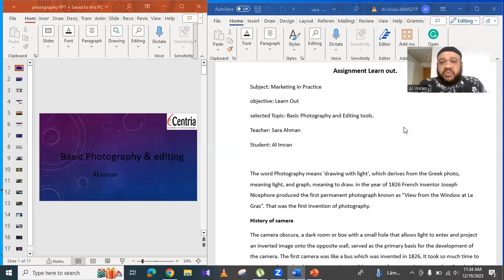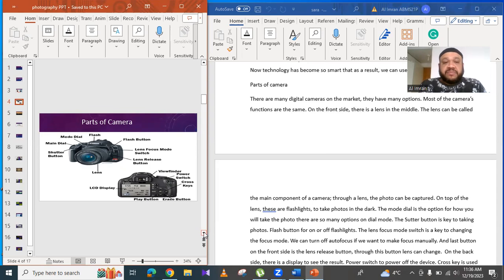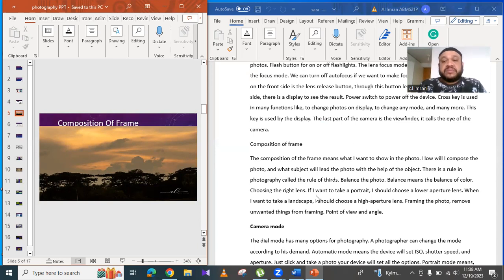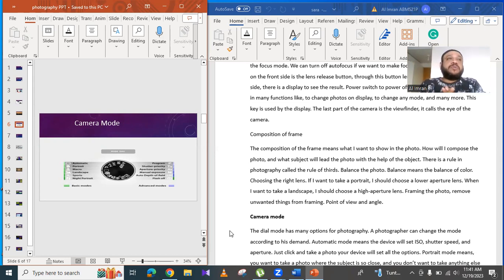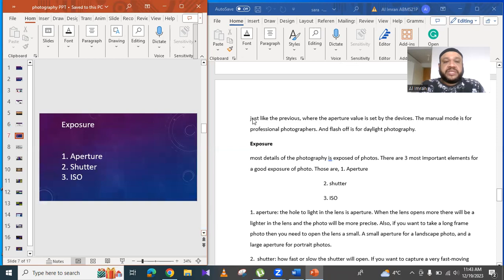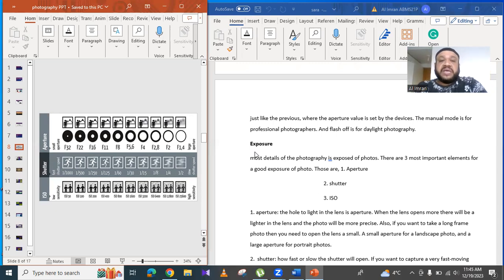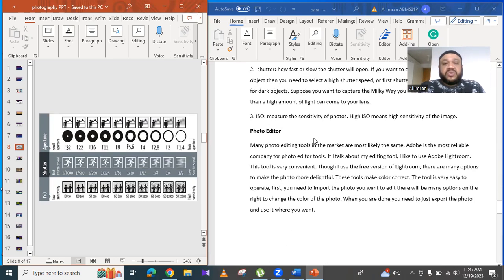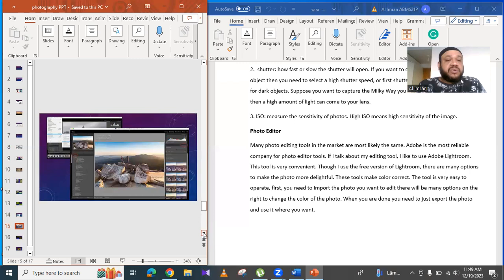master session report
centria university of applied science